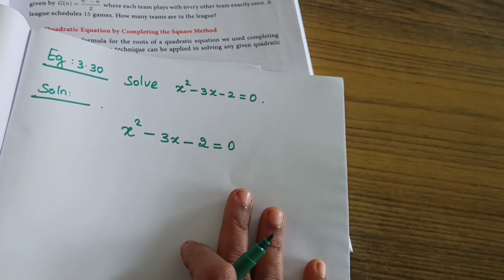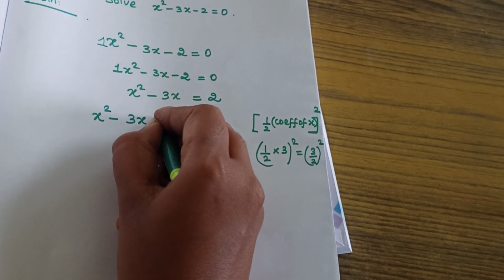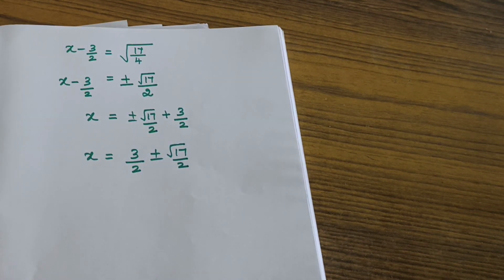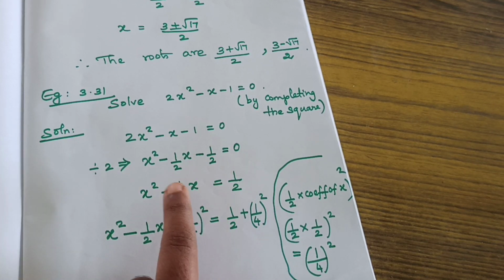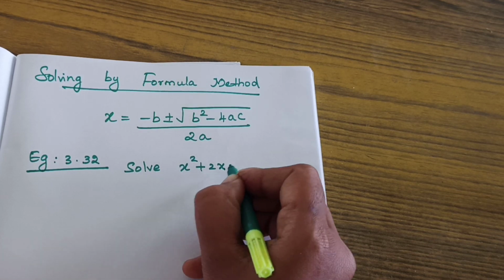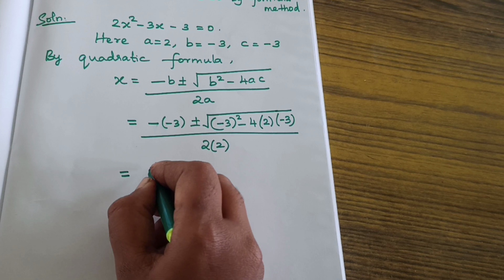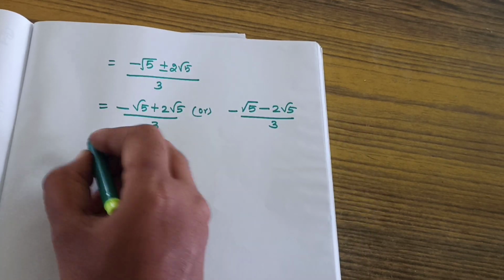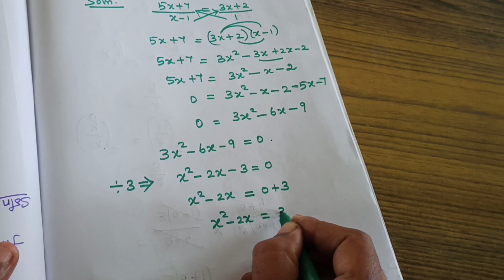GRADE 10 MATHS (COMPLETING THE SQUARE METHOD) 15 09 2020 TIME 9 00 AM